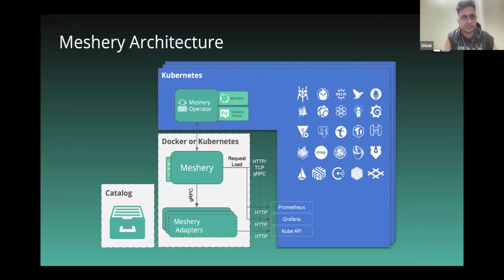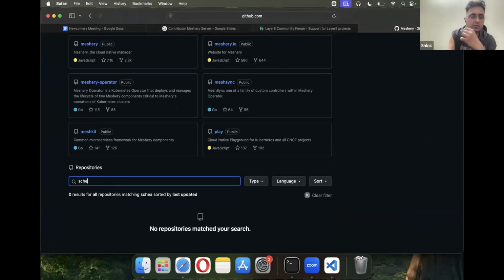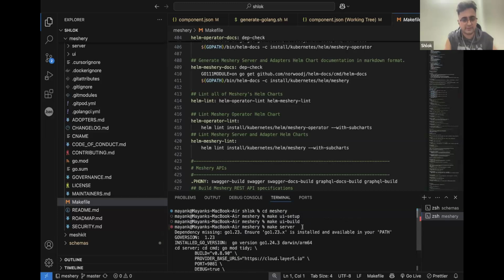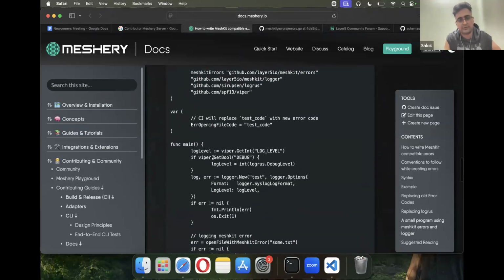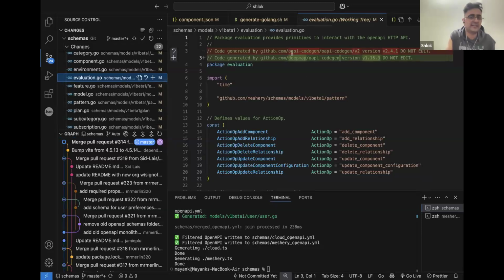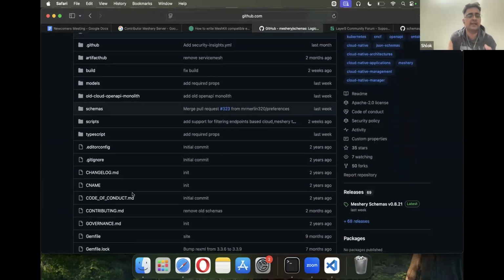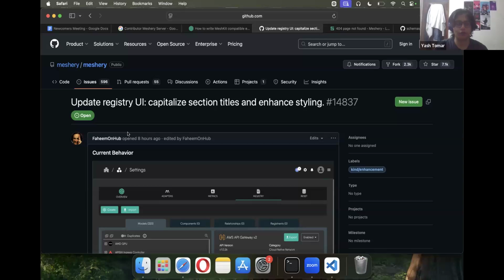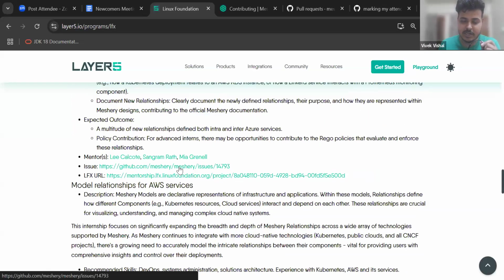Contributor Training Series: Meshery Server (Shlok Mishra)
This Contributor Series Training provides a walkthrough on how to contribute to the Meshery Server, covering:

- Meshery Architecture
- Getting Started with Meshery Server, Meshkit, MeshSync and meshery/schemas
- Custom Error handling and logging
- Schema driven approach in Meshery
- Key Resources and Contribution Areas

The slide deck for this session and other contributor training can be found